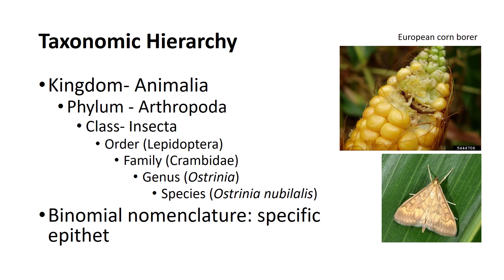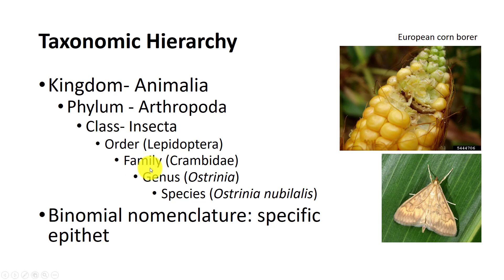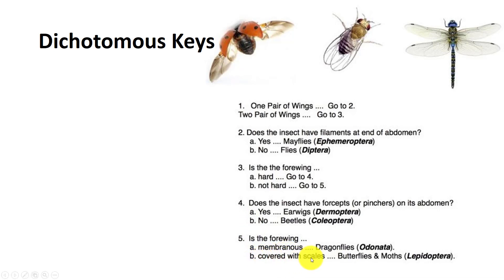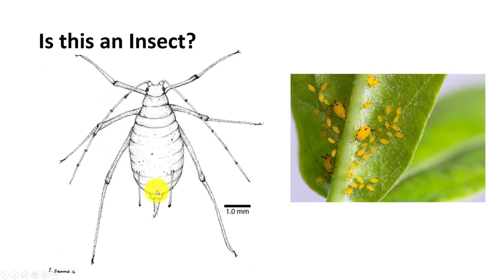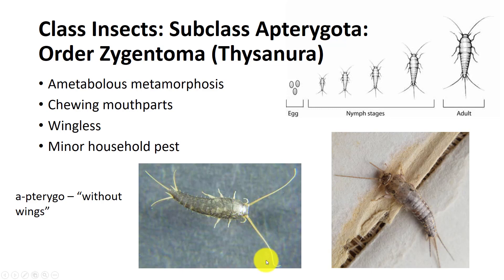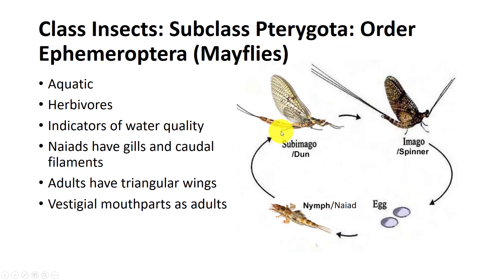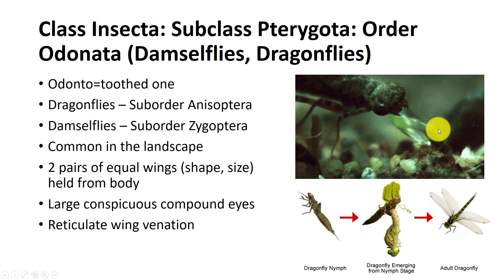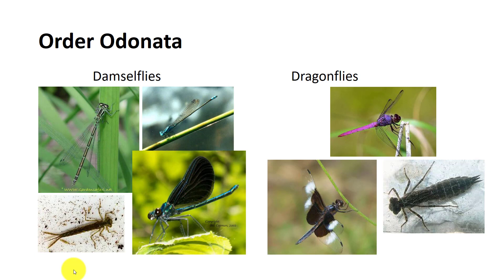Insect Classification Part 1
This video goes over insect taxonomy, dichotomous keys, and the more primitive orders.